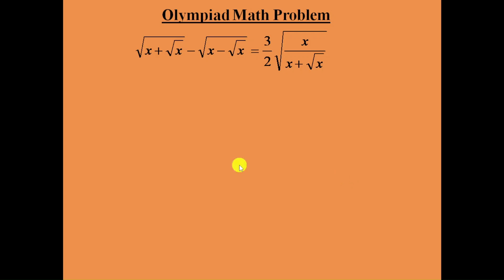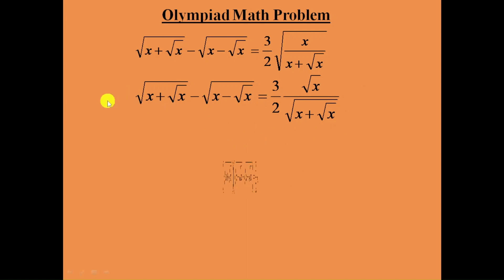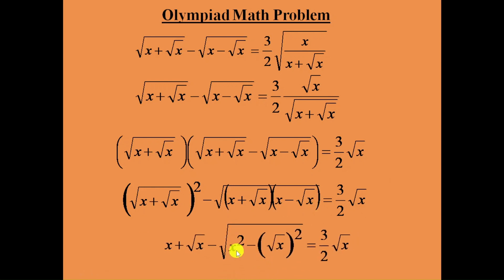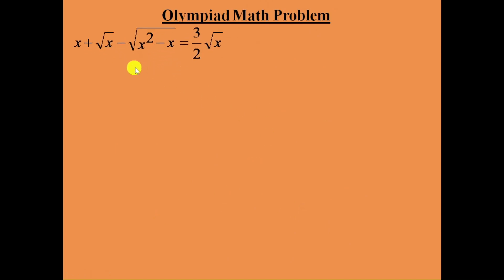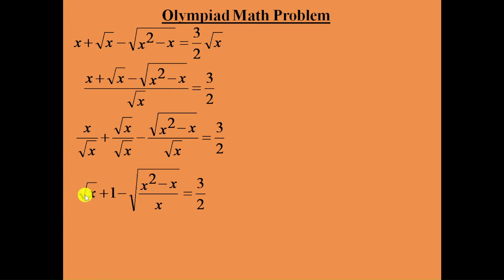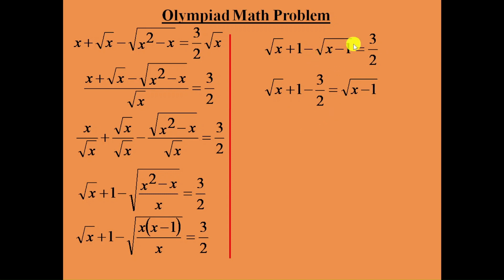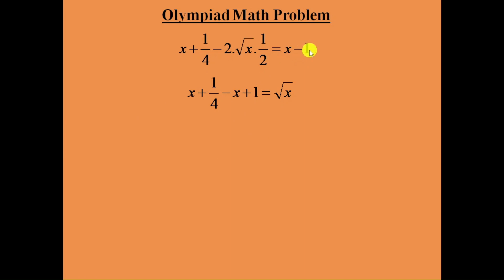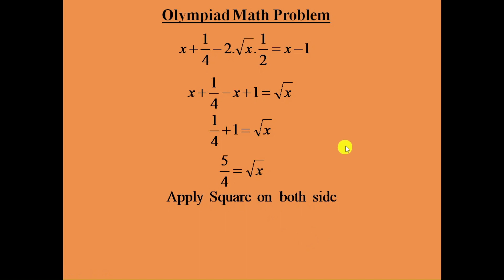Maths Olympiad Equation Solving